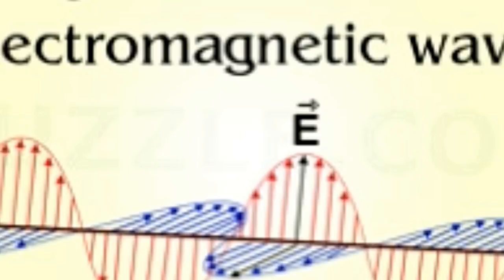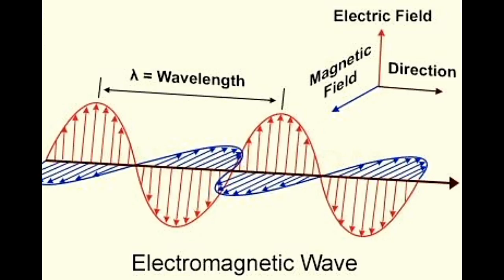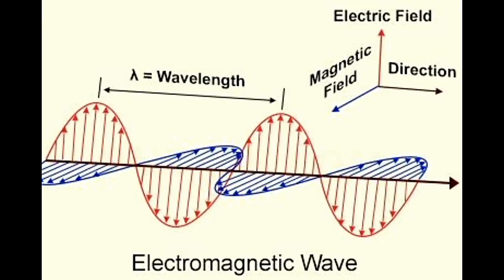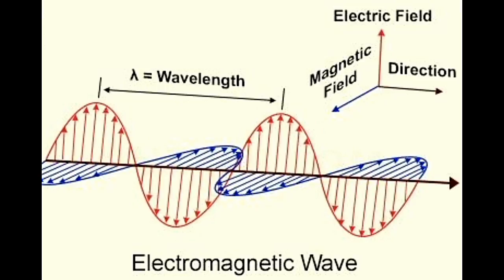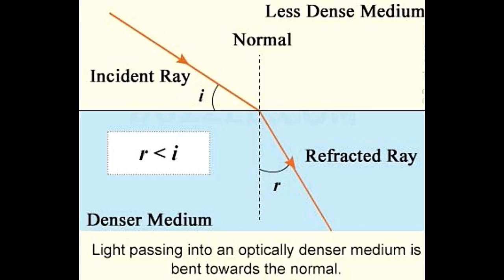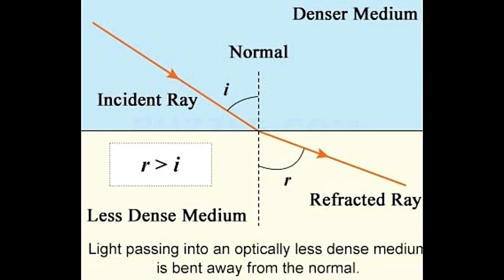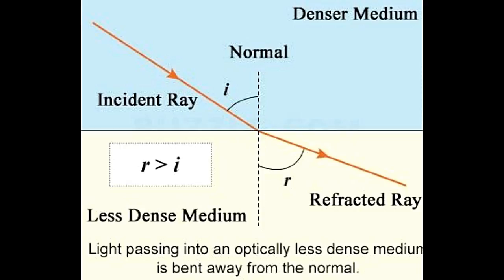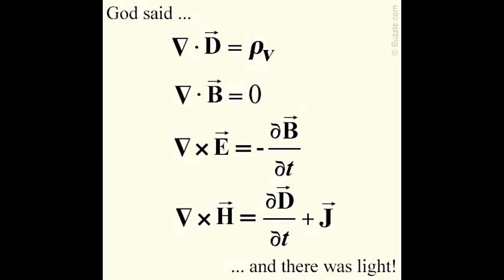How Does Light Travel Through Space and Other Media